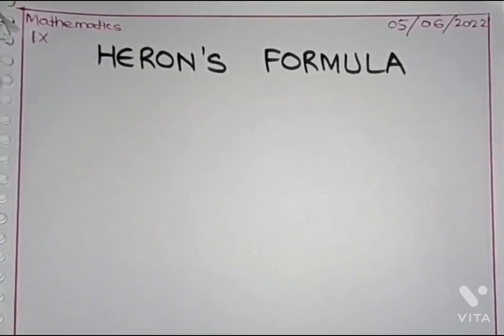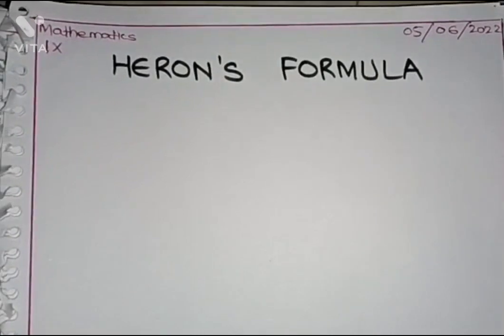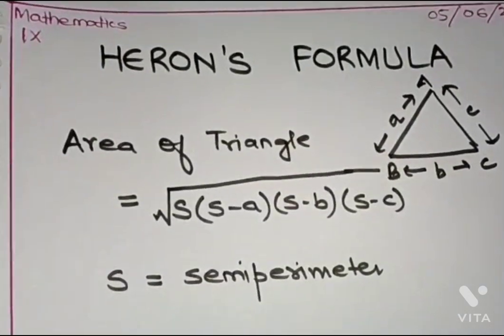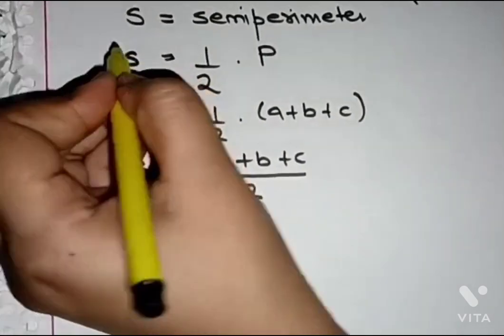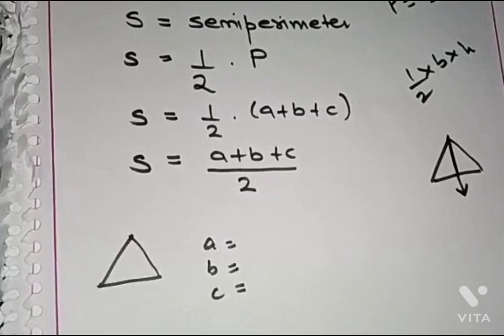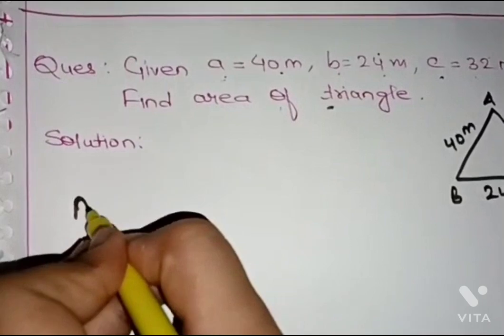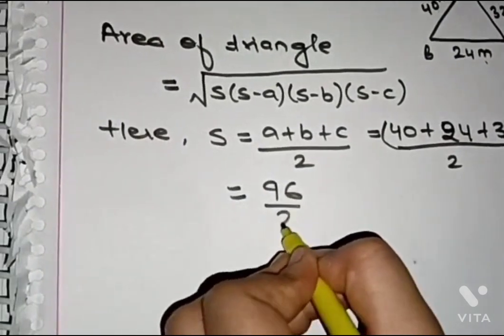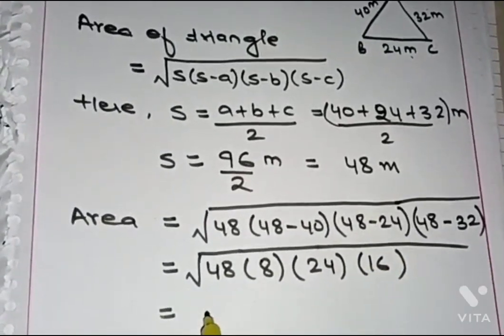HERON'S FORMULA Complete Lecture || Class Ninth || By Aqsa Aqueel